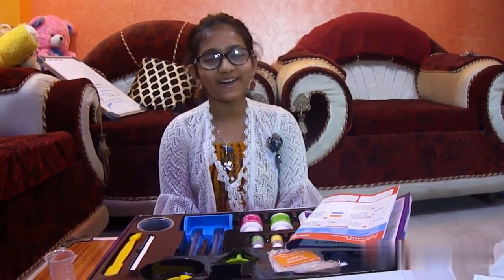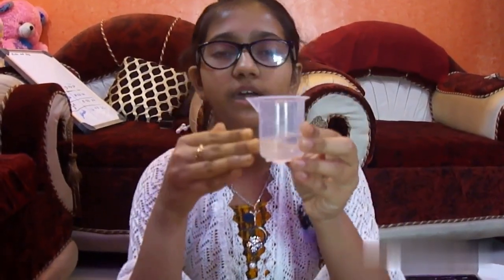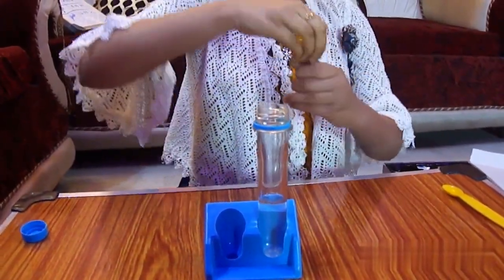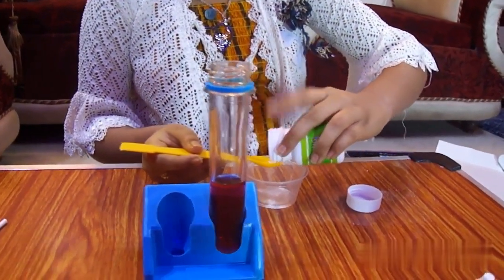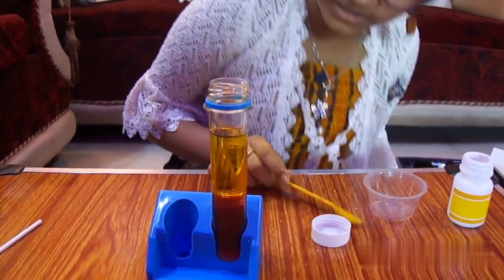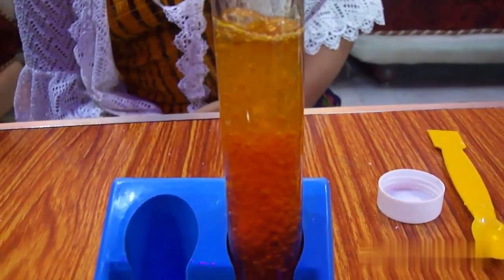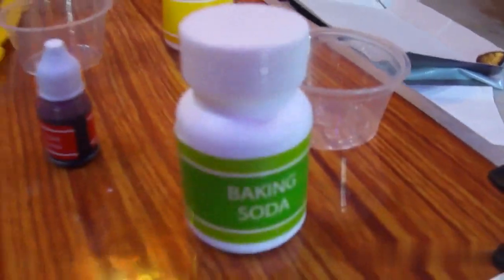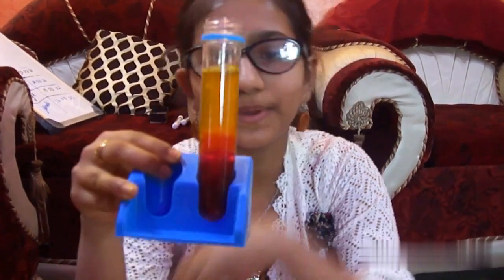Underwater volcano!!! (Amazed🤯🤯)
I am Shreya. Hope you are doing well. Today I did an experiment. I also gave this video's teaser in my trailer. So I have finally posted it. In this video, I made an underwater volcano.
The necessities are:-
                                                    10 ml water
                                                    10 ml oil
                                                     test tube
                                                     baking soda
                                                     citric acid

0:00- Intro
0:49- necessities
2:00- experiment
4:16- explosion
5:23- explanation
7:15- outro